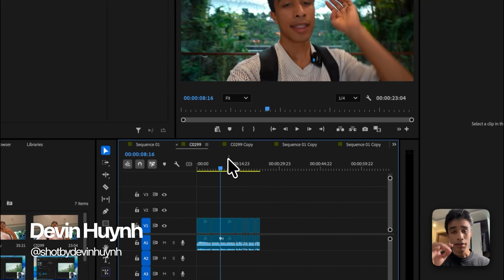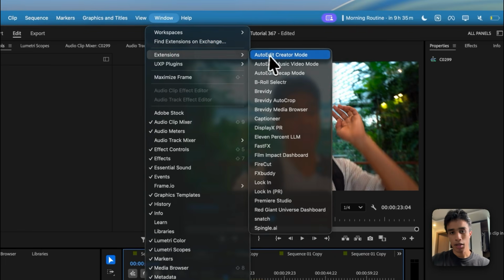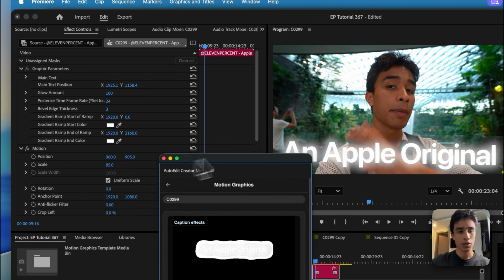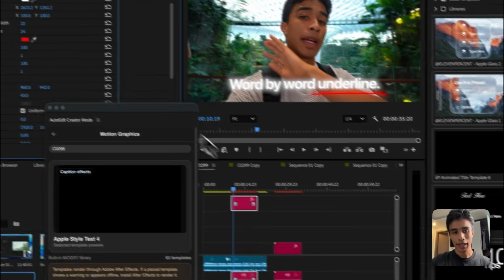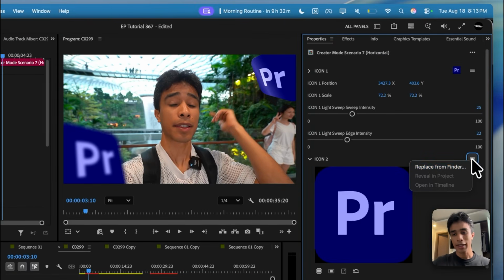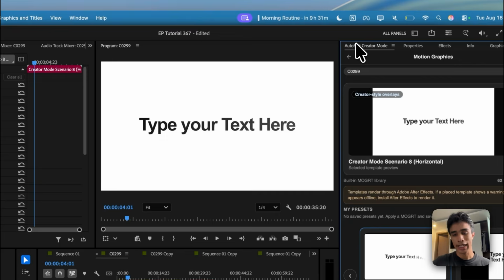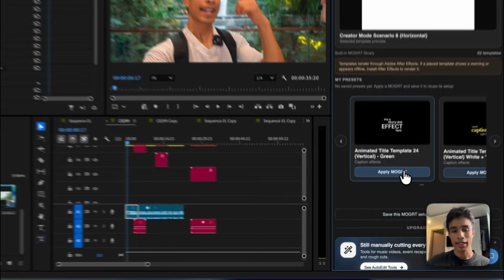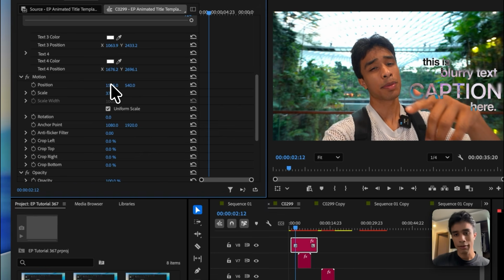80 FREE Premiere Pro Presets That Will Save You HOURS of Editing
Download 80+ free Premiere Pro templates, MOGRTs, animated captions, text animations, and motion graphics presets that you can apply directly inside Adobe Premiere Pro. These are some of the motion graphics I use in my own videos, packaged into AutoEdit Creator Mode so video editors and content creators can access them quickly without rebuilding animations from scratch.

In this Premiere Pro tutorial, I show you how to install AutoEdit Creator Mode, access the free motion graphics templates, apply a MOGRT with one click, and customize the graphics using Premiere Pro. You'll see Apple-style animations, animated text, underlines, app icon animations, short-form captions, inverted text effects, and other customizable graphics.

Instead of repeatedly searching through your Graphics Templates panel or recreating the same animations, AutoEdit gives you a library of free Premiere Pro MOGRTs directly inside the plugin. The templates shown are customizable, including text, positioning, scale, colors, glow, icons, and other properties depending on the graphic.

➤ How to download 80+ free Premiere Pro templates and MOGRTs
➤ How to install AutoEdit Creator Mode in Premiere Pro
➤ How to apply motion graphics without dragging and dropping
➤ How to customize text, colors, scale, glow, and positioning
➤ How to replace icons inside a Premiere Pro motion graphic
➤ How to create animated captions for short-form videos
➤ How to make the inverted caption effect using Difference blend mode
➤ How to access free 4K motion graphics for content creation

CHAPTERS

0:00 80+ Free Premiere Pro Templates
0:30 Download & Install AutoEdit Creator Mode
0:54 Open AutoEdit in Premiere Pro
1:20 Apply MOGRTs With One Click
1:47 Customize Text & Motion Graphics
2:12 Customize Colors & 4K Templates
2:25 Animated Captions & App Graphics
2:52 Replace Icons in Motion Graphics
3:30 Clean Animated Text Templates
3:55 Short-Form Caption Templates
4:37 Create the Inverted Caption Effect
5:03 More Free Premiere Pro Templates
5:28 Claude AI Editing in AutoEdit

OTHER AUTOEDIT TOOLS

QUICK QUESTIONS

What are MOGRTs in Premiere Pro?
MOGRTs are Motion Graphics Templates that let editors use customizable animated graphics inside Premiere Pro. In this tutorial, the free templates can be applied through AutoEdit Creator Mode and then customized for your edit.

Can AutoEdit automatically edit videos in Premiere Pro?
AutoEdit Creator Mode also includes a paid Claude AI workflow designed to help create rough cuts by removing bad takes, filler words, repeats, and silences from creator recordings. The free motion graphics demonstrated in this tutorial do not require that paid AI workflow.

These free Premiere Pro templates are especially useful for YouTube editors, TikTok editors, Reels editors, short-form creators, podcasters, and anyone looking for faster video editing automation inside Adobe Premiere Pro. AutoEdit Creator Mode combines free motion graphics tools with optional Claude AI video editing features for creators who want to spend less time on repetitive Premiere Pro editing tasks.